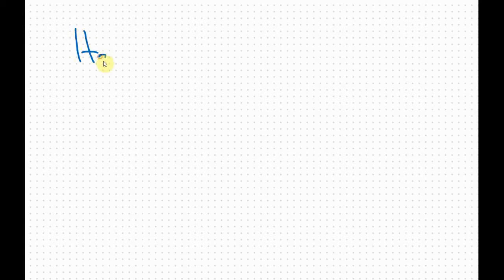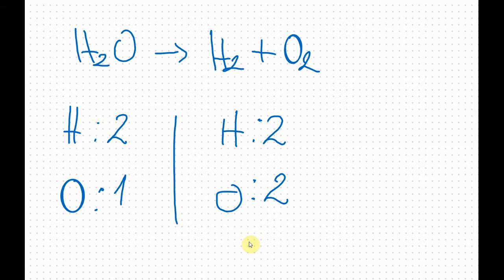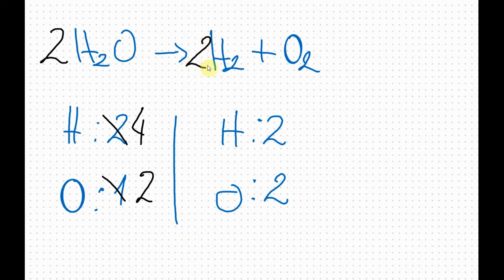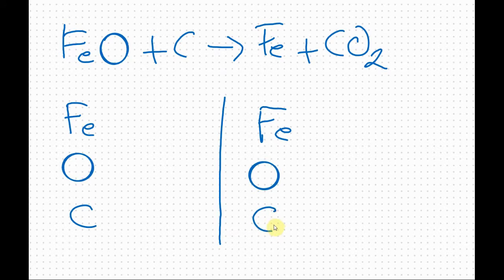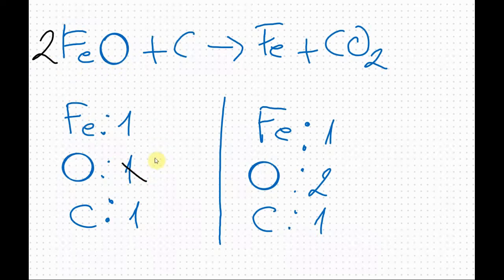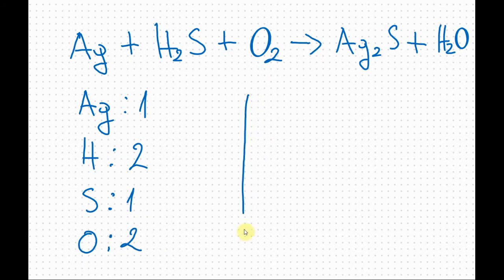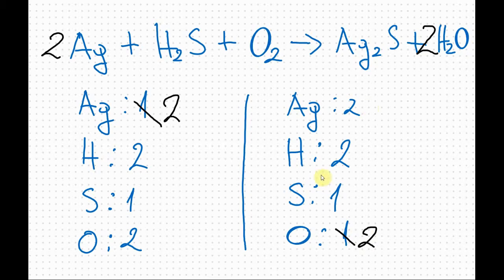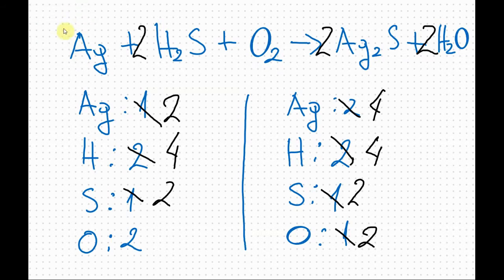Balancing chemical equations: rules and solved problems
This video goes through multiple problems of how to balance chemical equations in one quick and easy way